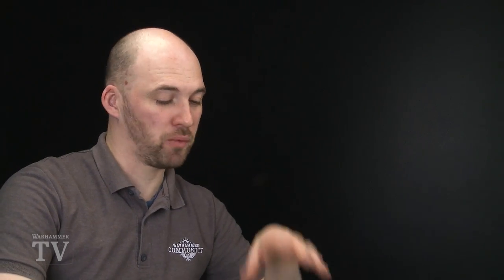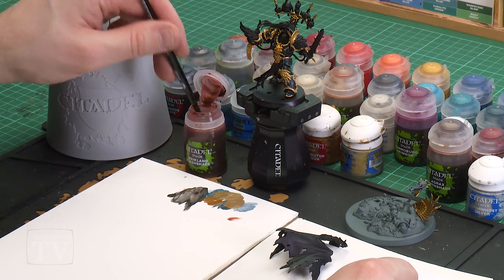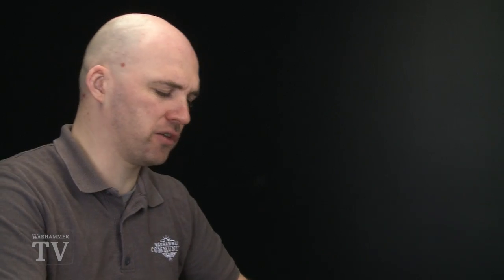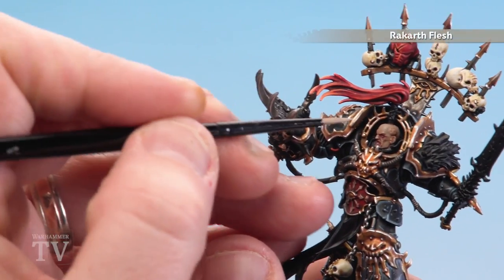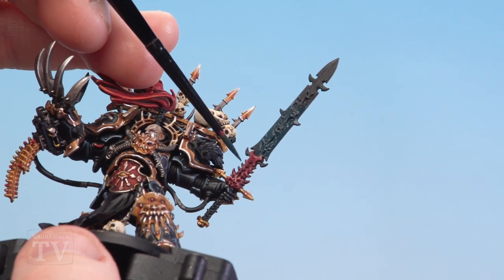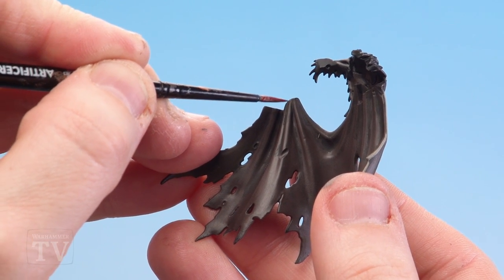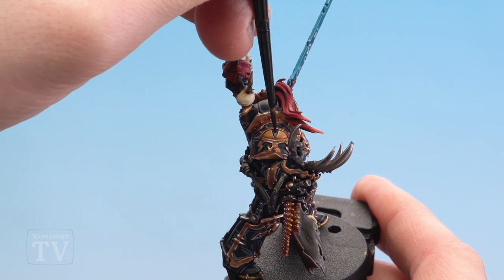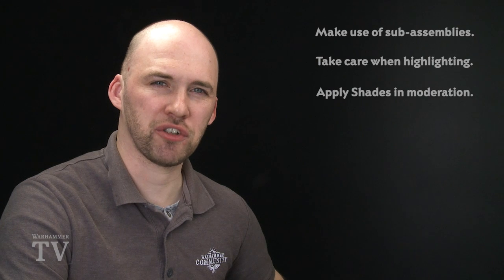How to Paint: Abaddon the Despoiler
Striding onto the battlefield like a demigod of war, the Despoiler scowls at the mortal chattel before him. He is an ender of worlds, a destroyer of hope, a bane unto the galaxy itself. Yet he is not beyond the siren call of battle, and leads his Black Legion to acts of pitiless slaughter whenever a worthy foe is near.

Join Peachy as he shows you how to paint the ultimate Chaos Space Marine character.

Head to the official Warhammer 40,000 website to learn more about the vile traitorous Chaos Space Marines